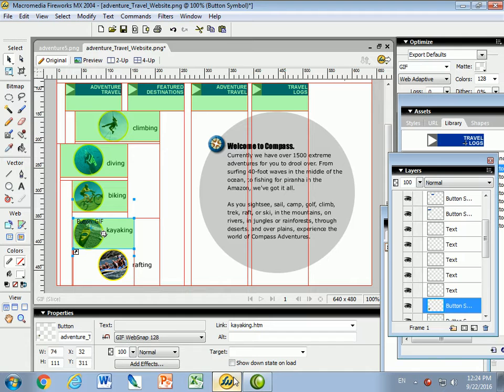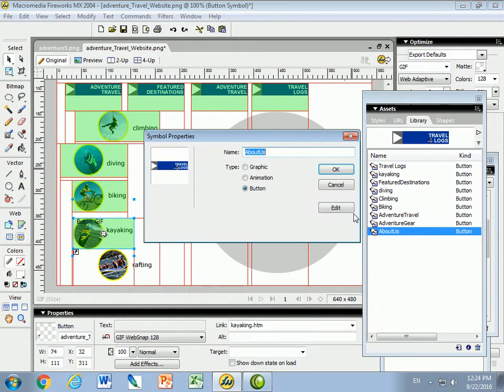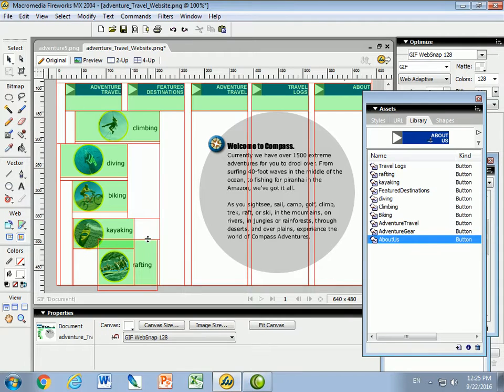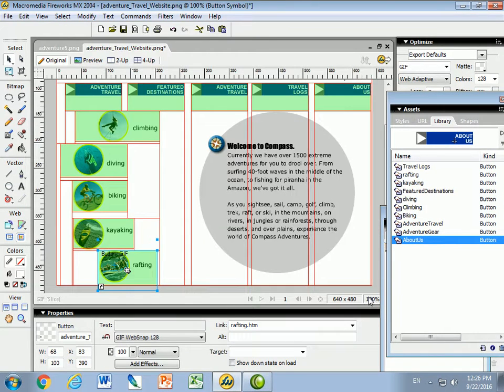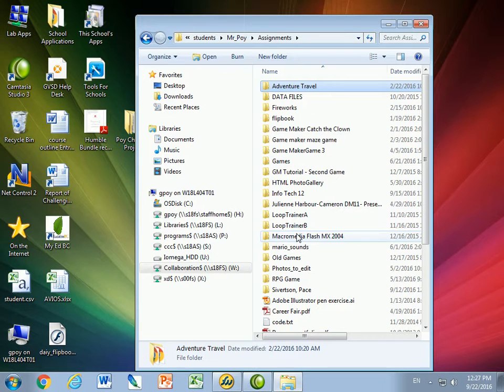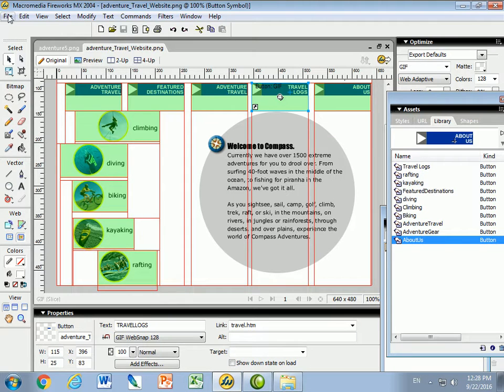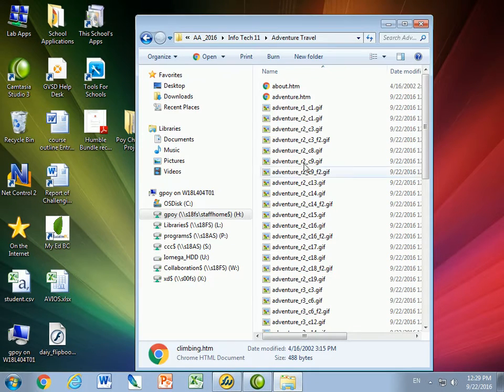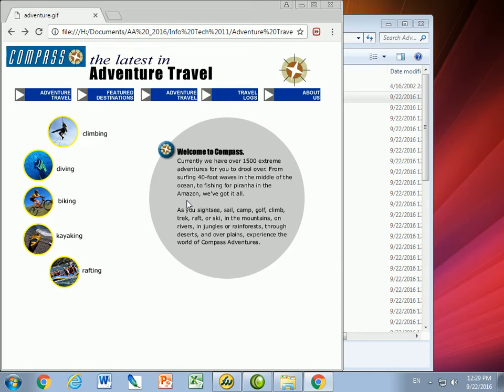Fireworks05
Converting symbols to buttons.  Exporting fireworks to a webpage.